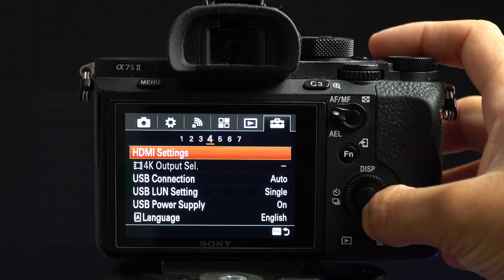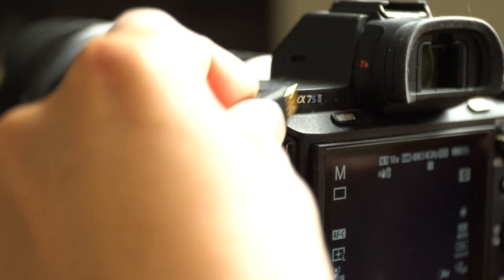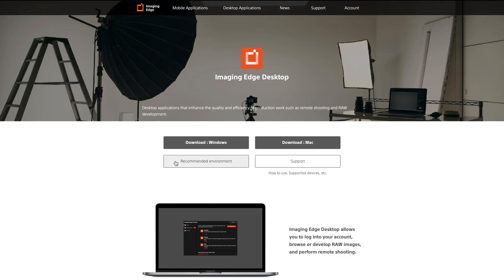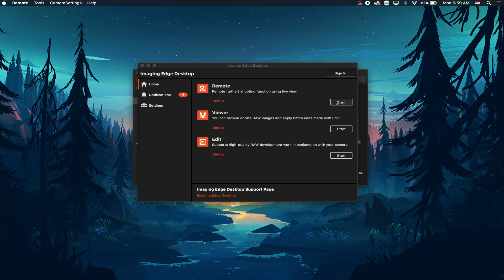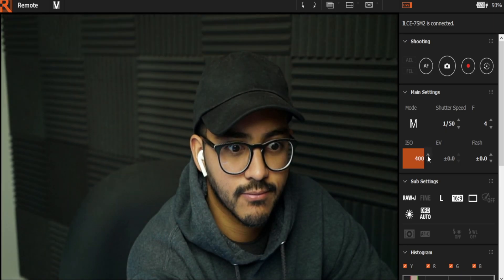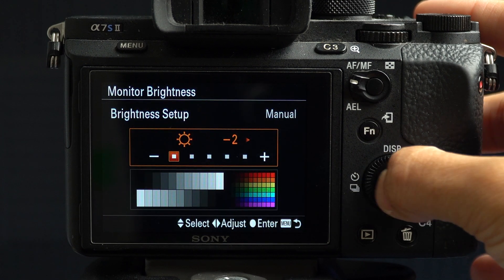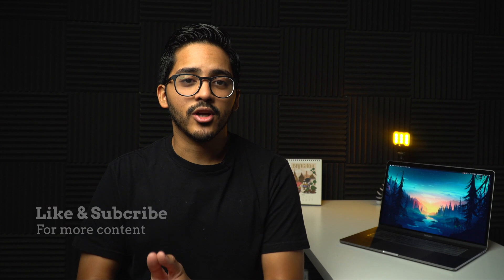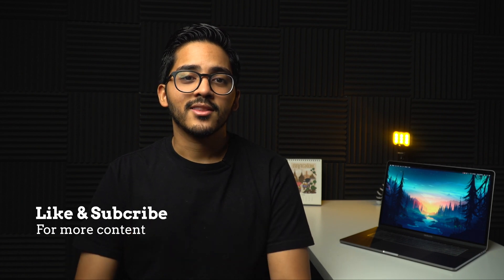How to STREAM with your A7Sii - Streamlabs/OBS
In today's video I turn my old Sony a7sii into a webcam. If you have any questions or want to see a specific video on something let me know down below in the comments.

Imaging Edge App

Micro Usb to Usb Cable